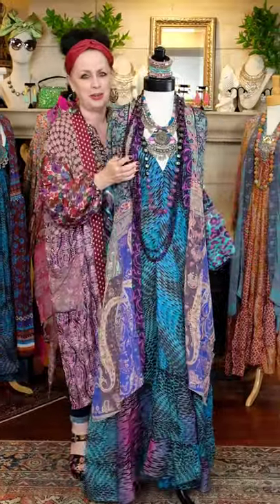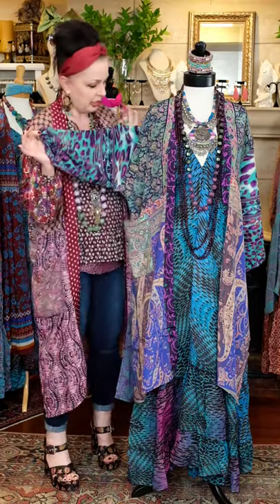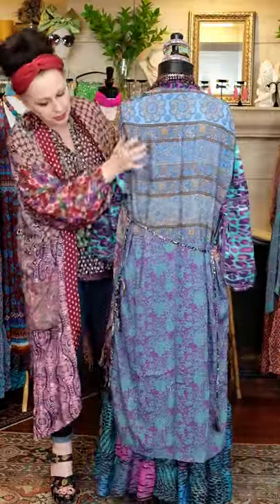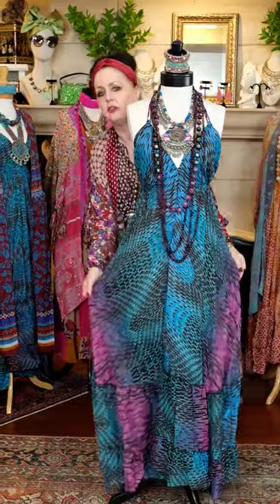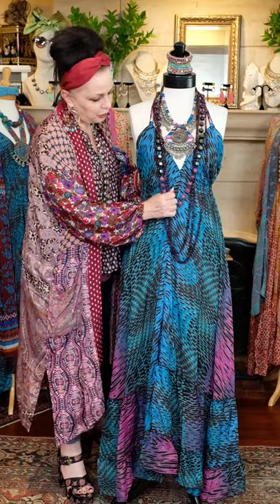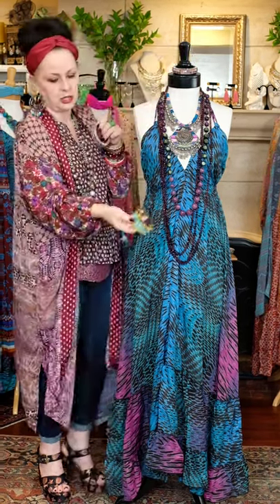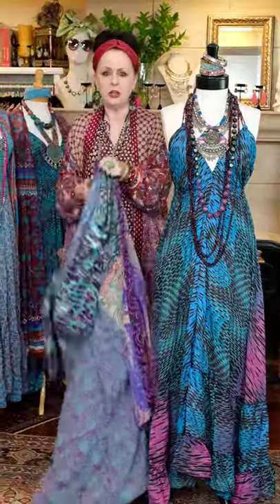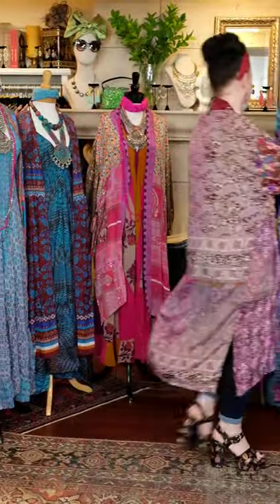chateau belage boutique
Daily Fashion Distraction